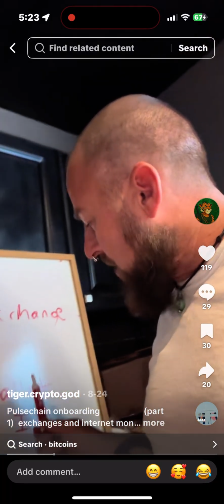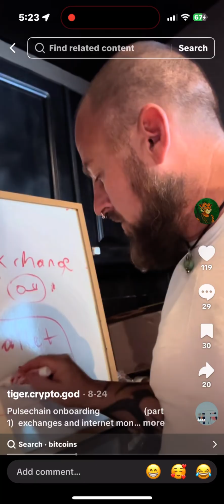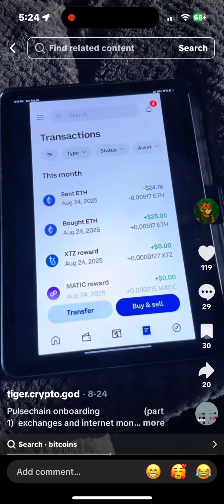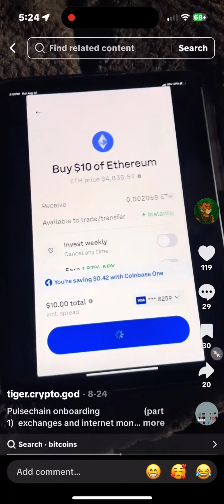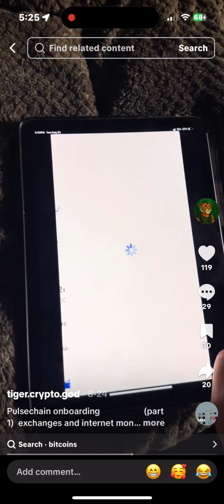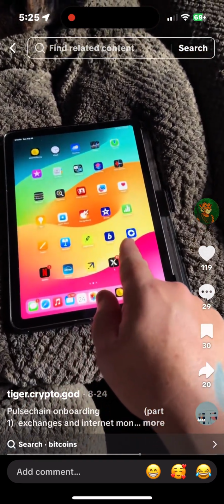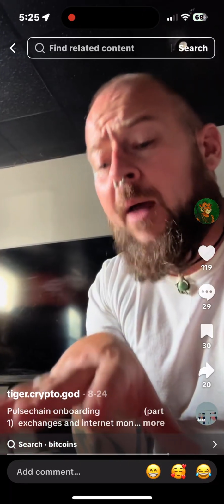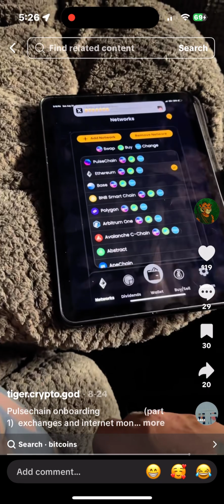Tiger Crypto God part one obtaining pulse chain